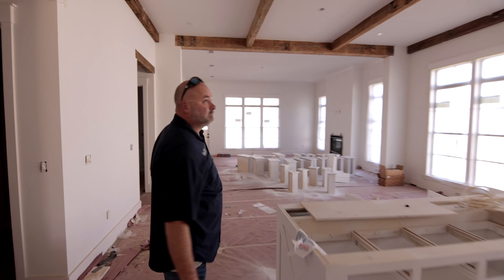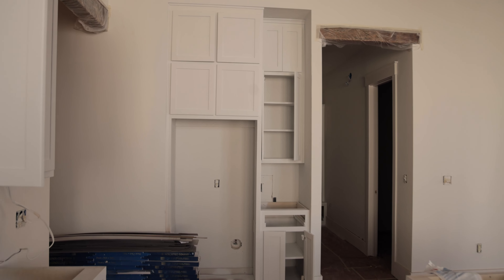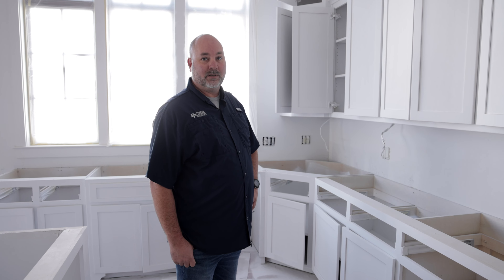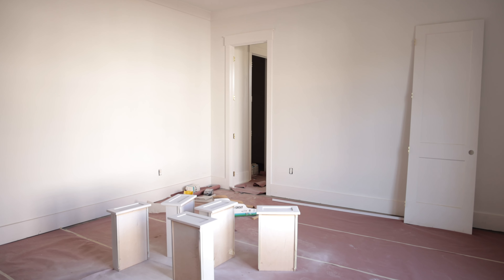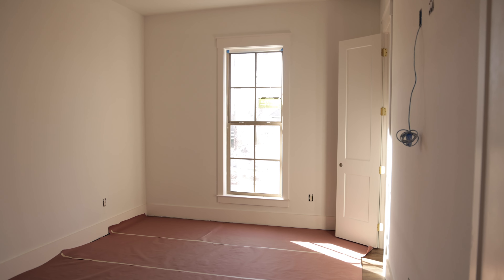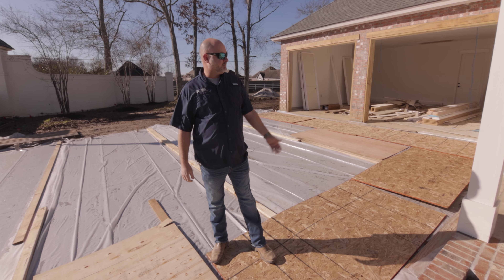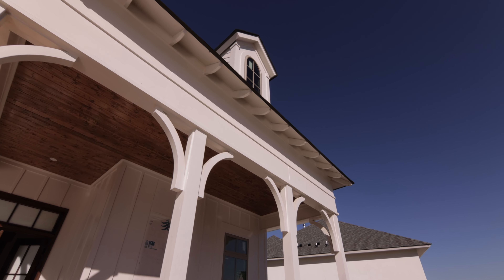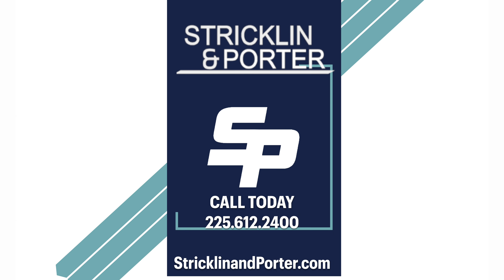#1 Construction Company in Louisiana! BUILD UPDATES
We are a highly-respected team of professionals who strive to create a culture of integrity, expertise, quality, and commitment to our community.

Our clients have their questions answered and their concerns met. No matter how big the job, every project is prepared with a high level of care and attention, on time and in budget.